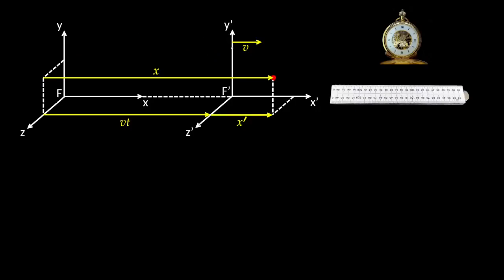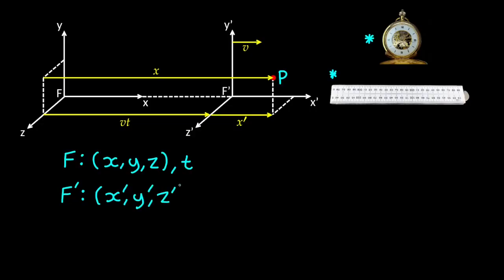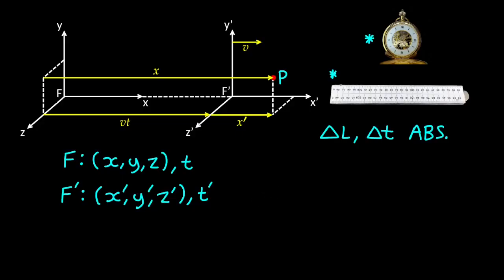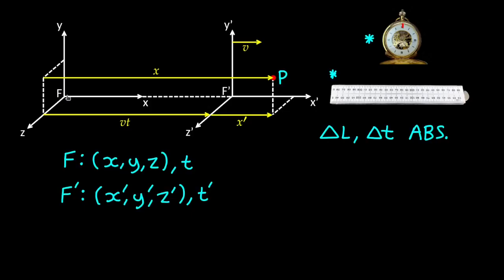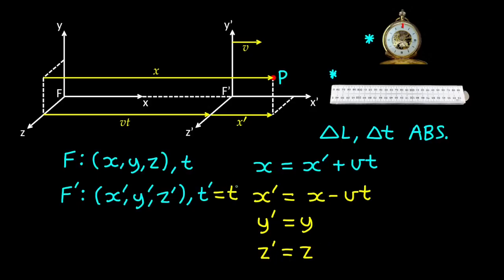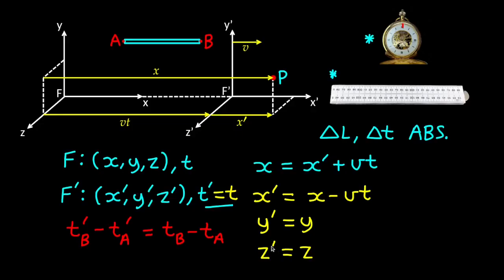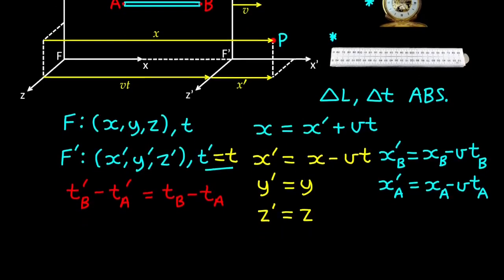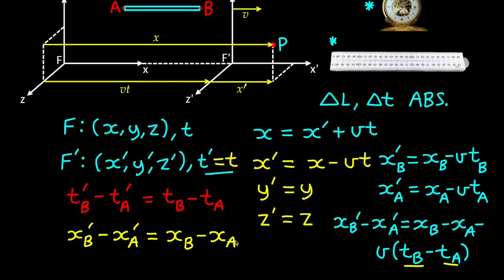Galilean Transformation in Physics | Pre-Relativity Motion Explained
The Galilean Transformation is a fundamental concept in classical mechanics that explains how measurements of position and time change between observers moving at constant velocity.

In this video, we break down Galilean transformations step-by-step, show how they work in classical physics, and explain why they fail when applied to light and high-speed motion.

We also explore how this limitation led to the revolutionary ideas of Albert Einstein and the development of Special Relativity, which replaced Galilean transformations with Lorentz transformations.

📚 In this video you will learn:

• What the Galilean transformation is
• The mathematical equations behind it
• How velocity addition works in classical mechanics
• Why Galilean transformations fail at relativistic speeds (later video)
• The connection to Einstein’s Special Relativity (later video)

This video is perfect for physics students, beginners in relativity, and anyone curious about how motion is described in different reference frames.

⏱ Topics Covered

• Reference frames in classical physics
• Galilean transformation equations
• Velocity addition formula (later video)
• Conflict with the speed of light (later video)
• Transition to Special Relativity (later video)

Galilean transformation, Galilean relativity, classical mechanics transformations, special relativity basics, Lorentz transformation introduction, physics relativity explained, Einstein relativity basics, inertial reference frames.